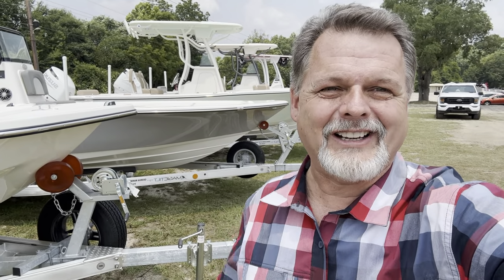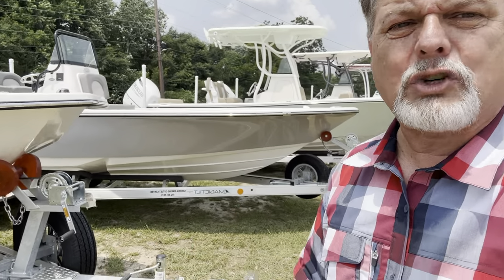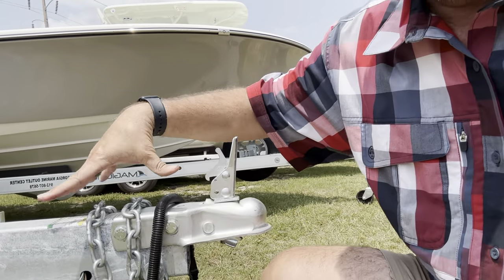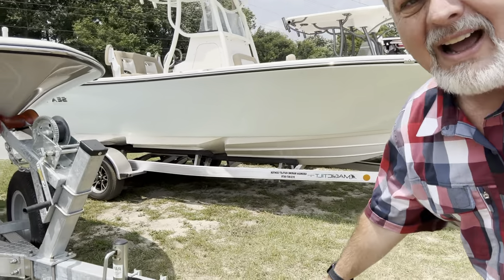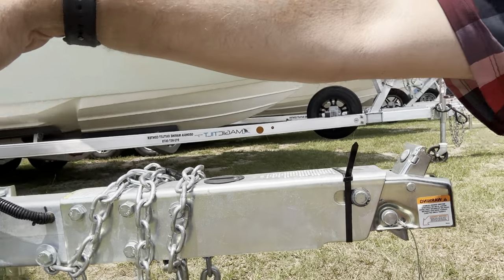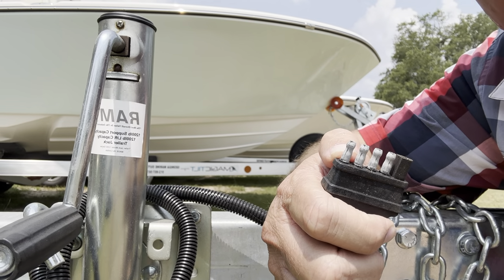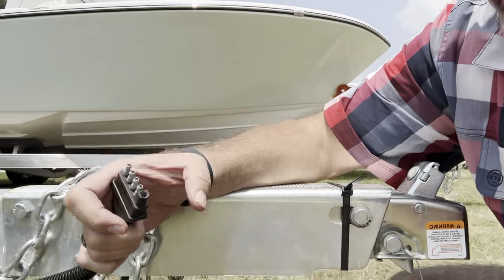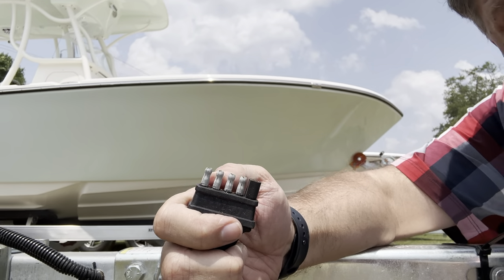🛥️ Boat Trailer Brakes: Identify Proper Connection of Surge Brakes for Boat Trailers! 🌊⚓️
🔧 Are you a boat enthusiast searching for the perfect trailer to transport your prized vessel? Look no further! At Georgia Marine Outlet Center in Blackshear, GA, we have just what you need. 🔍🚤

🌟 Join us in this informative video as we examine proper connection for surge brakes on your trailer. 🚀💨

🚚💨 Towing a boat can be a daunting task, but with surge brakes, you can enjoy enhanced safety, control, and peace of mind during every journey. Surge brakes work seamlessly to provide an extra layer of protection for you and your boat. 🌊🔒

💪 Say goodbye to white-knuckle moments and hello to a smoother towing experience! Surge brakes deliver proportional braking, automatically adjusting to the speed and weight of your trailer and reducing the risk of jackknifing or skidding. 🚦🔧

🌟 Key Benefits of Surge Brakes:

Improved stopping power for increased safety ⚡🛑
Reduced wear and tear on your towing vehicle and trailer 🚗🔧
Enhanced control and stability on steep inclines or slippery roads ⛰️🌧️
Minimized fishtailing for a more comfortable towing experience 🐠🚚

📲 Ready to upgrade your trailer with surge brakes? Visit Georgia Marine Outlet Center in Blackshear, GA, or explore our website for a wide selection of high-quality boat trailers and accessories. 🛒🌐

🌟 Get ready to hit the road with confidence and embark on unforgettable boating adventures with surge brakes from Georgia Marine Outlet Center! 🚚💨🌊

Regenerate response